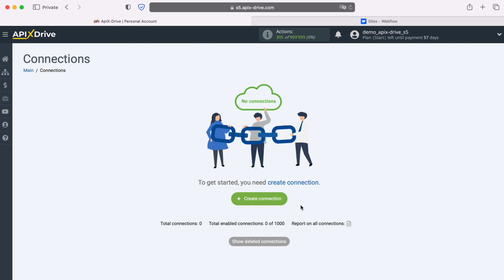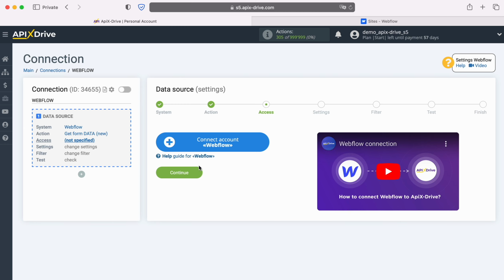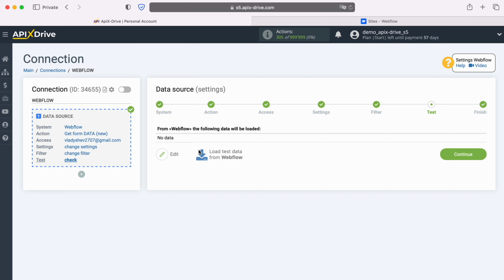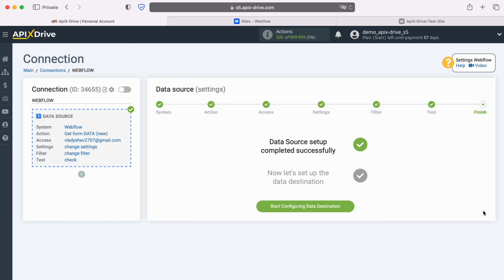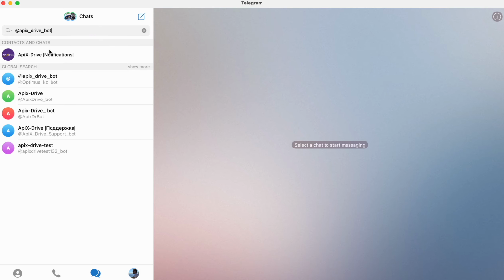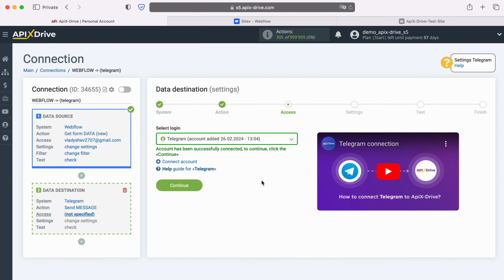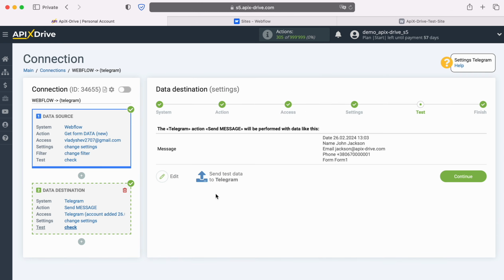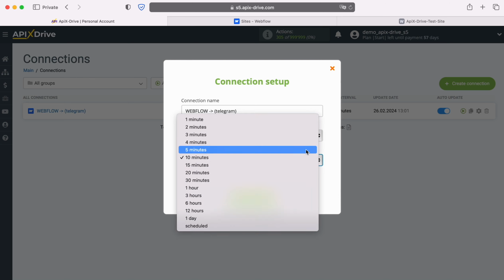Webflow and Telegram Integration | How to Get Data New from Webflow to Telegram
How to Get Data New from Webflow to Telegram? Integrate Webflow and Telegram whith ApiX-Drive

In this video tutorial, we will learn:
✓ How to connect Webflow and Telegram
✓ How to Send Message from Webflow to Telegram

【Video Navigation】
0:00 - Introduction
0:27 - Setting up Webflow as a Data Source
2:07 - Setting up Telegram as a Data Receiver
4:43 - Setting up auto-update

➤  Steps to connect Webflow and Telegram
1. Link your Webflow and Telegram account with ApiX-Drive
2. Select Webflow as your data source App and 'Get Data New' as your action
3. Select Telegram as your data receiver App and 'Send Message' as your action
4. Map Webflow fields to relevant fields in Telegram
5. Turn your integration on auto update.